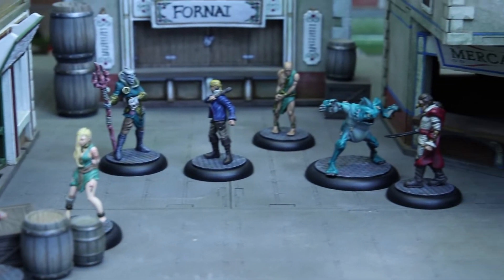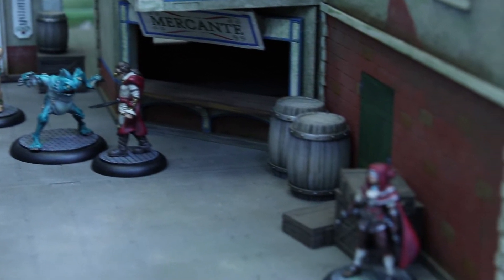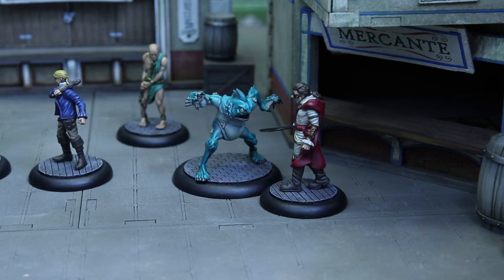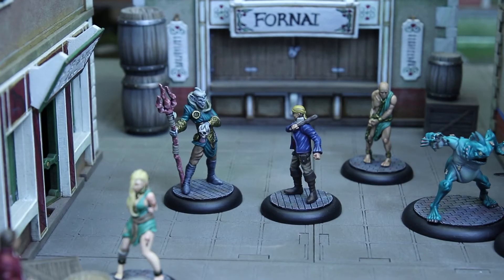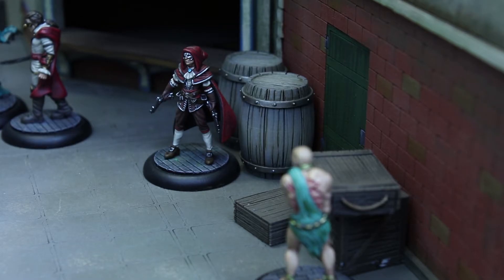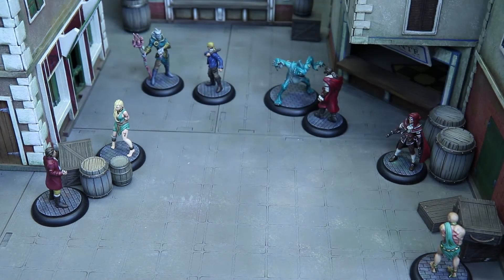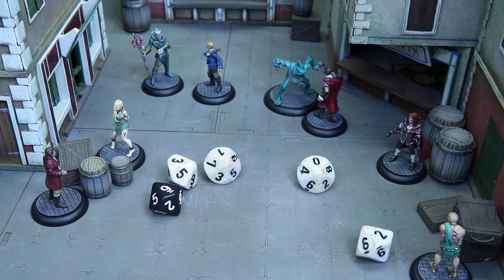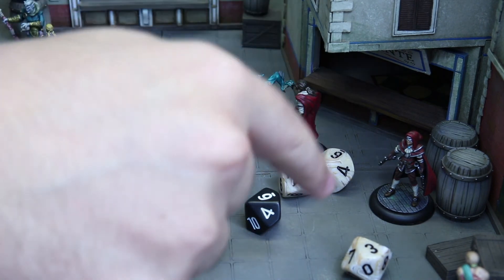Carnevale Beta Rules - Combat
Fight vicious battles along the Venetian Canals with our new, streamlined Carnevale combat rules!